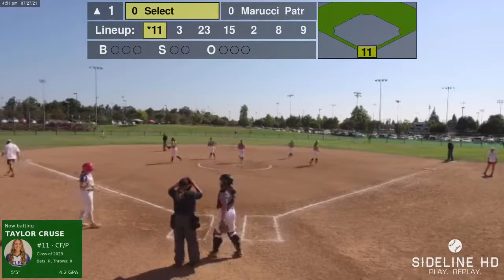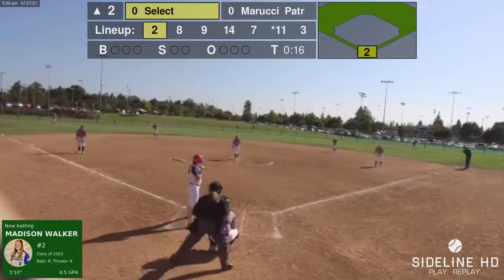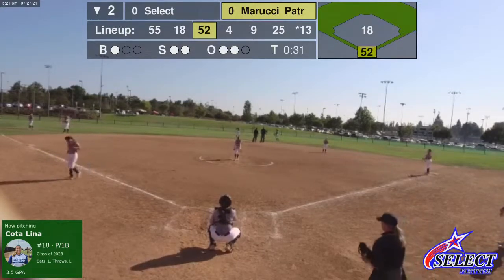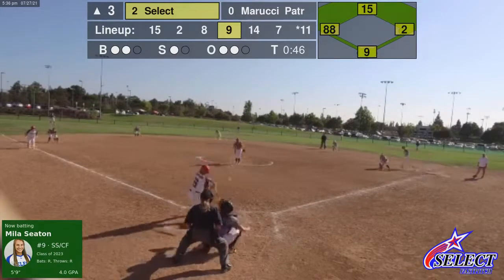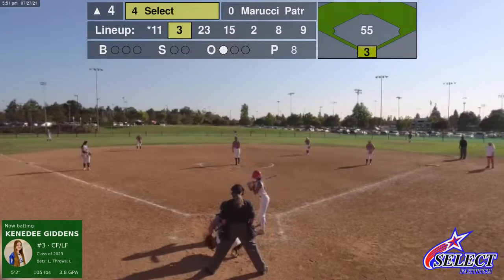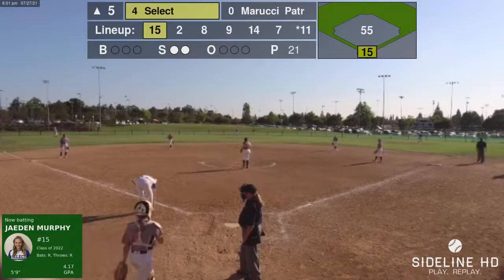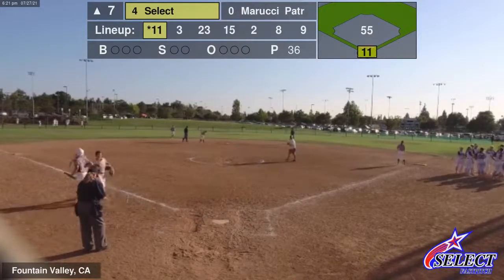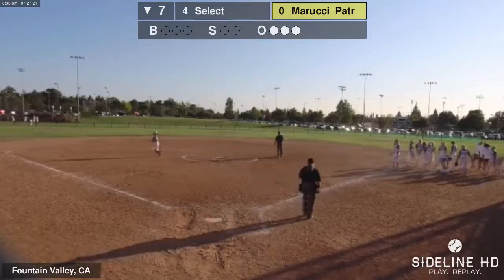Select Fastpitch-Byrn vs Marucci Patriots (2021.07.27)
sidelineHD_Select-Byrn

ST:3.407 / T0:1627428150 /